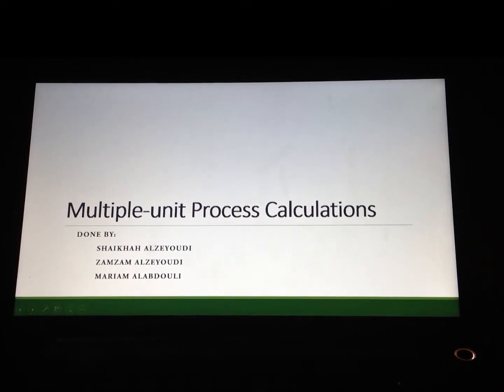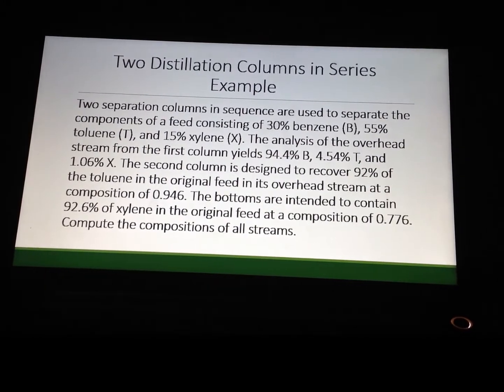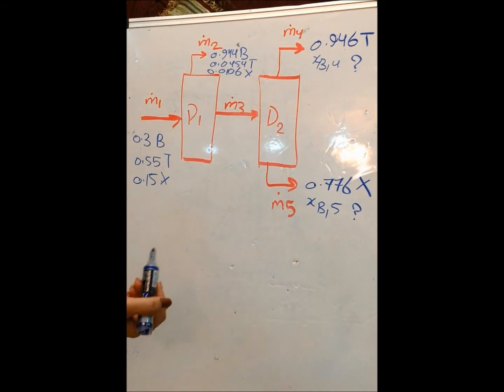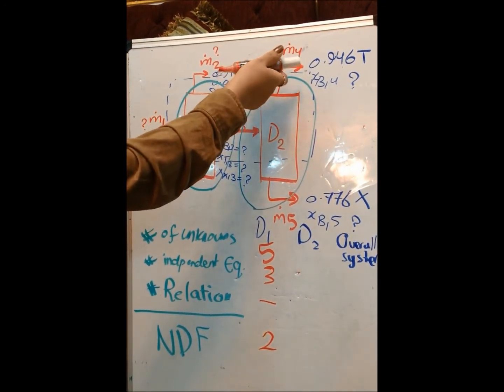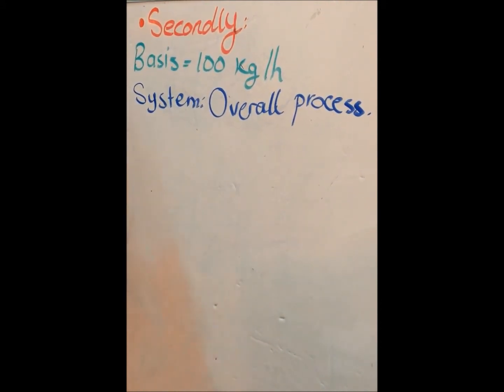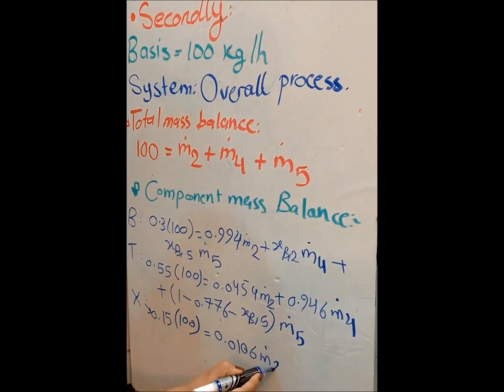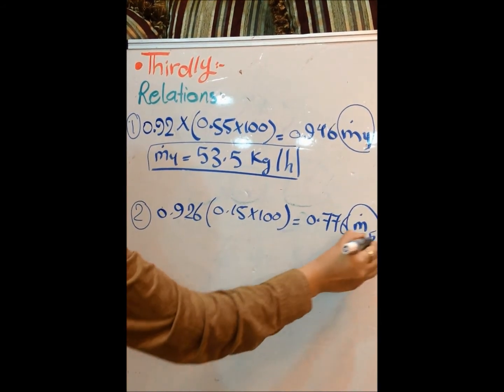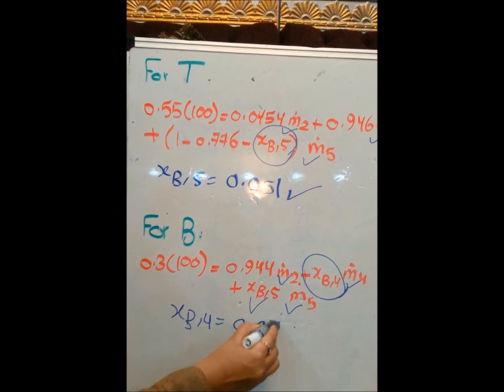Mass Conservation-Distillation columns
This video is to teach you how can we solve Two distillation columns system using Mass coservation method.